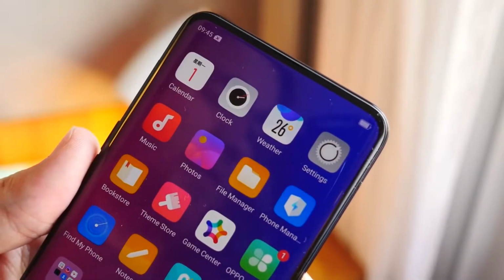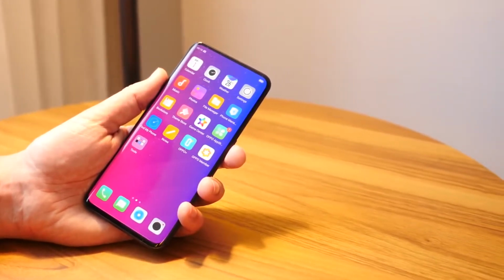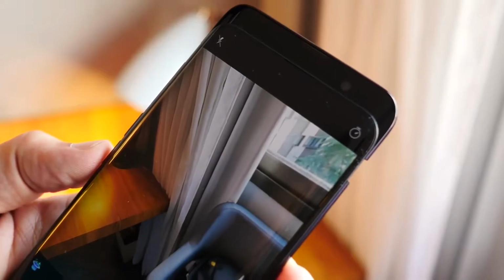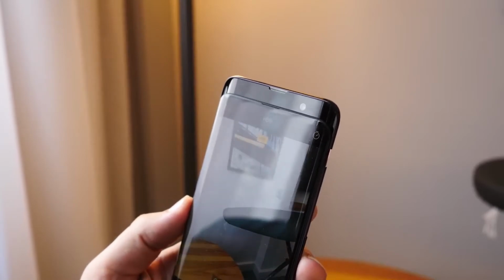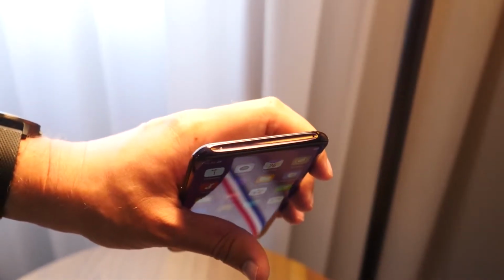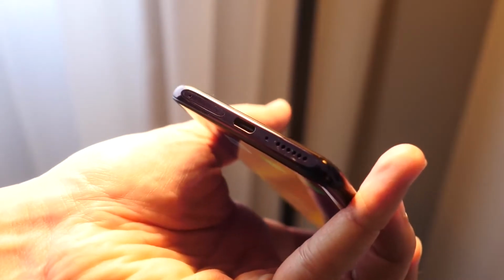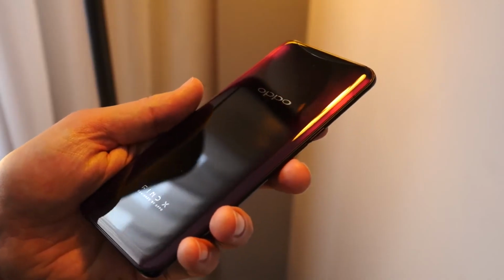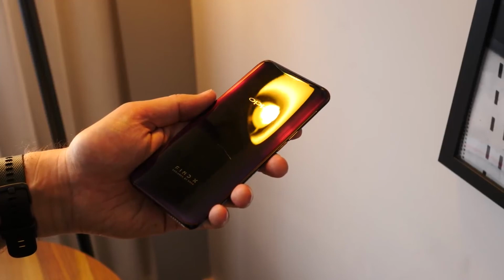Oppo Find X hands on - Smartphones just got interesting again!